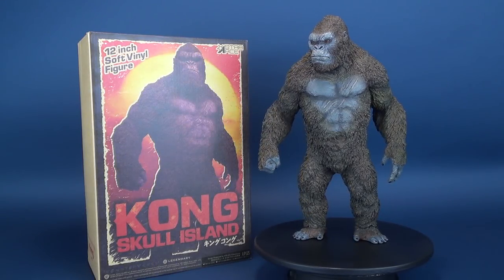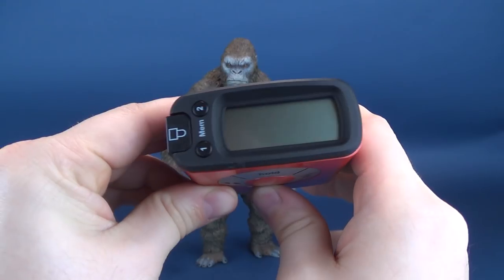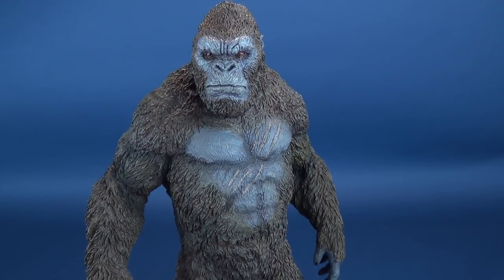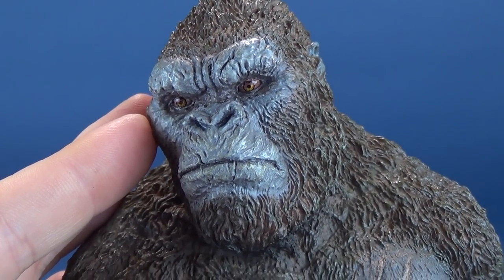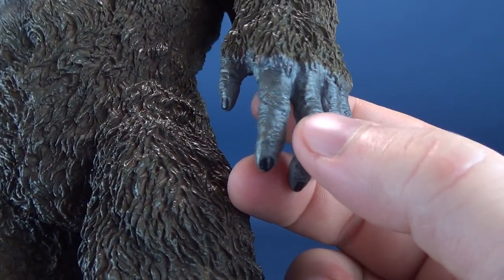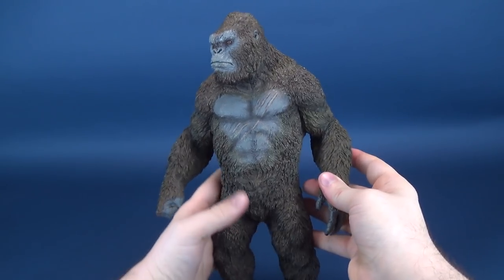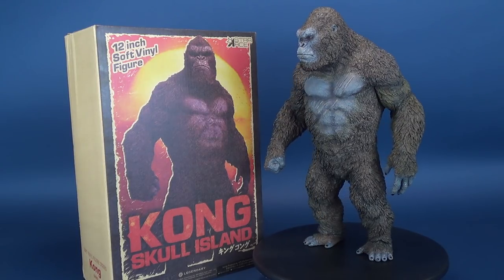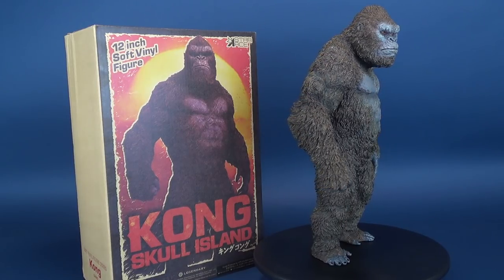Star Ace Kong Skull Island 12 inch Soft Vinyl Figure